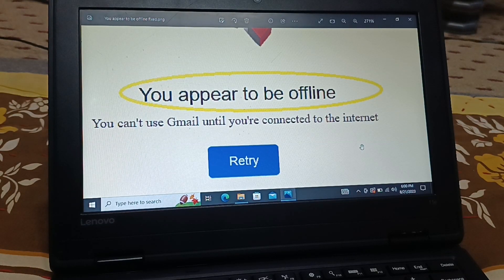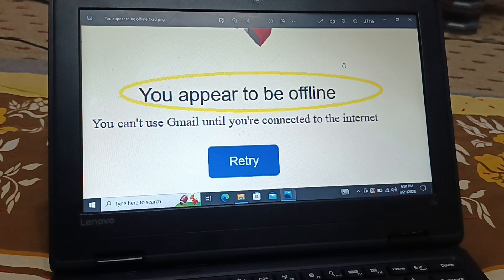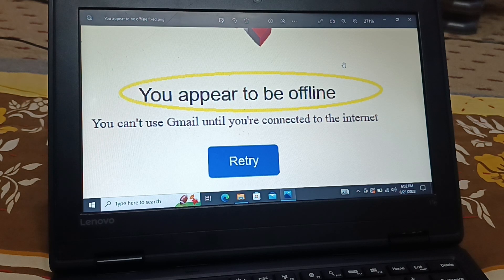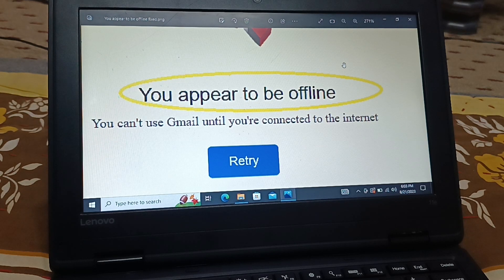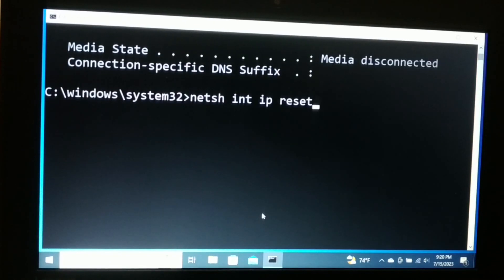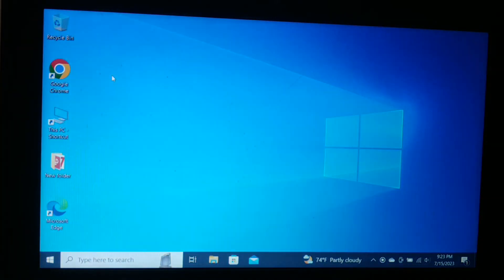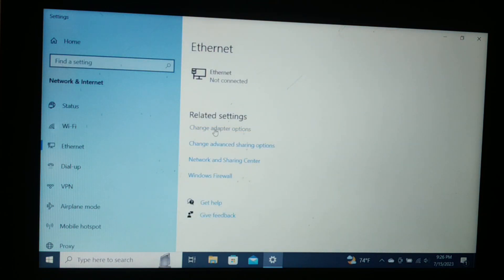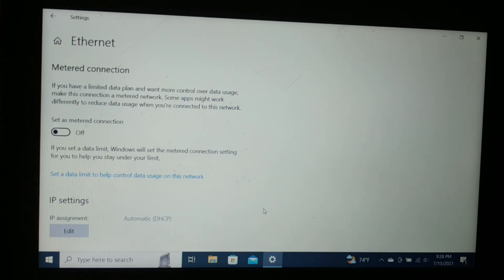You appear to be offline Gmail, chrome [Fixed]